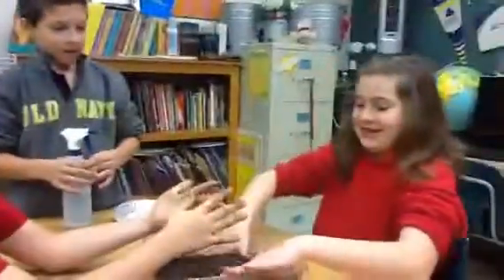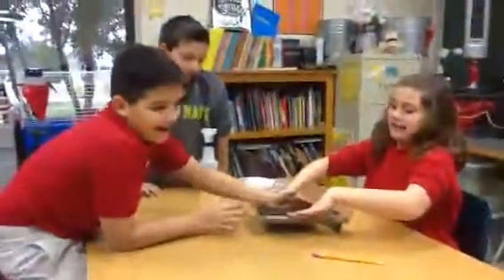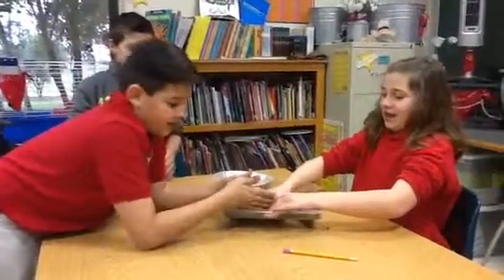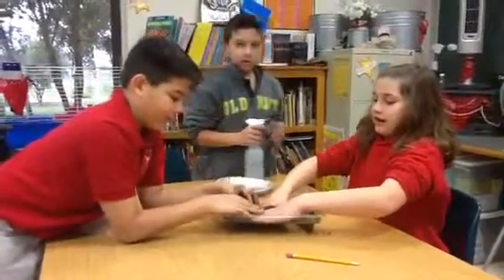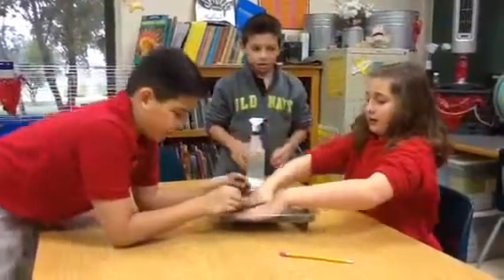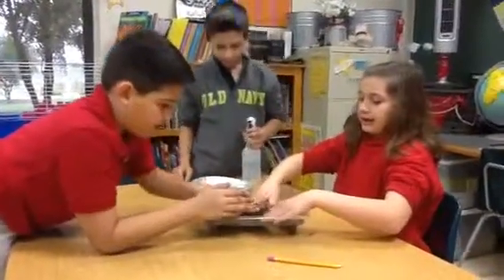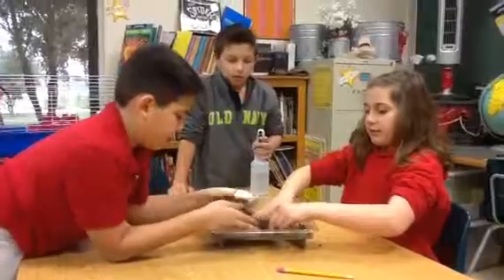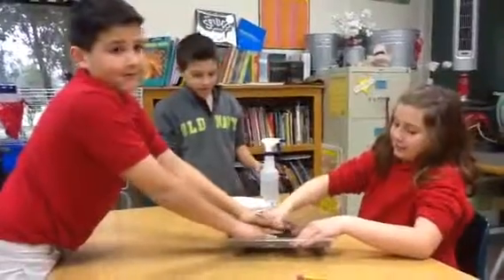Weathering erosion and deposition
4th grade students making lab to show weathering erosion and deposition